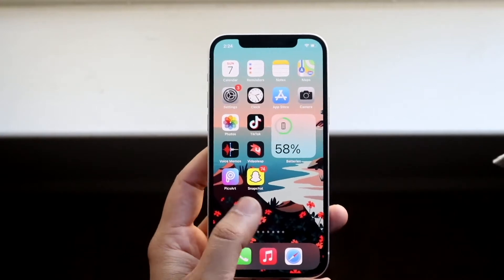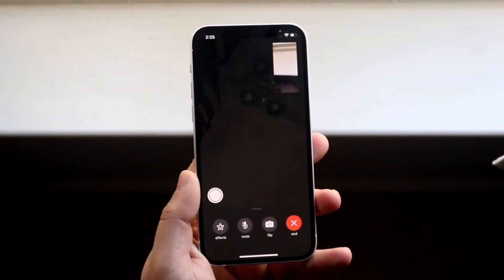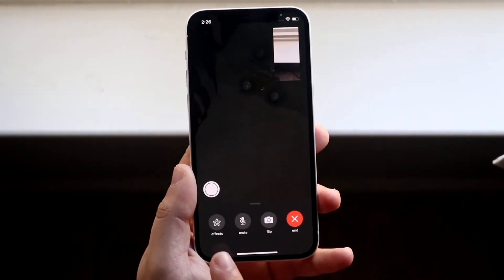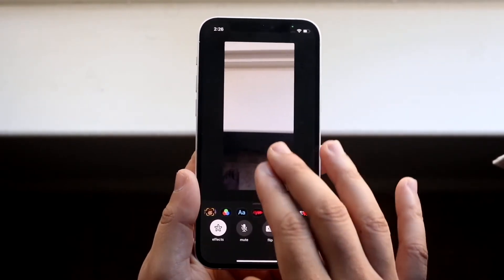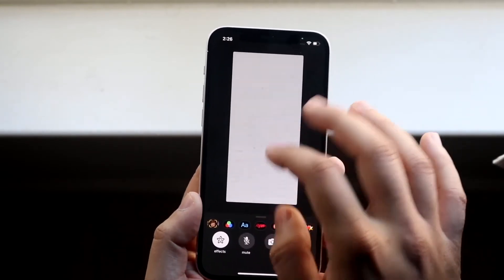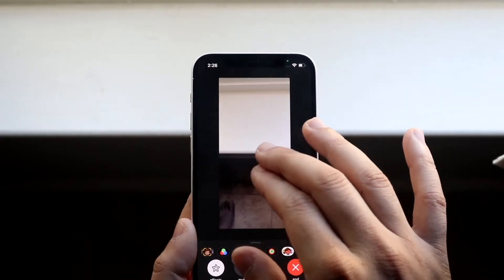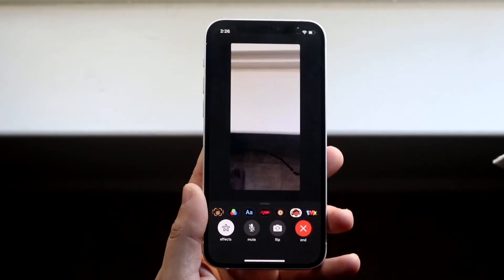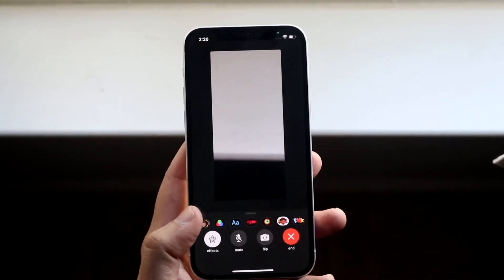How To Zoom In / Out On FaceTime! (2021)